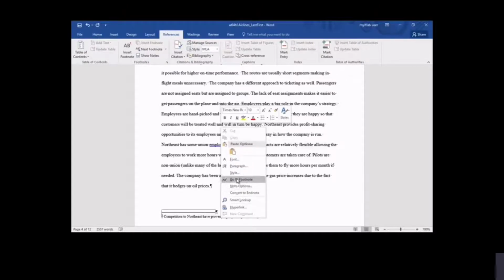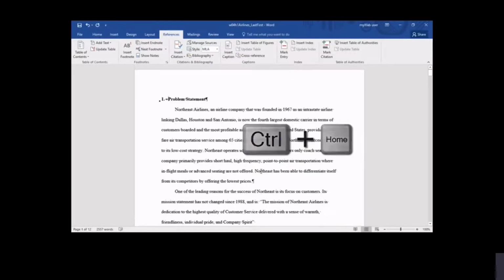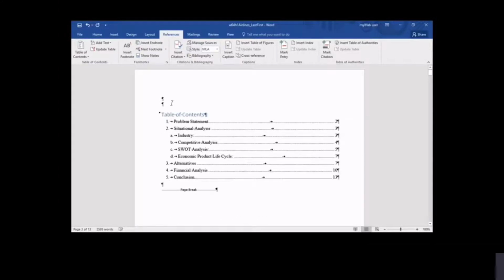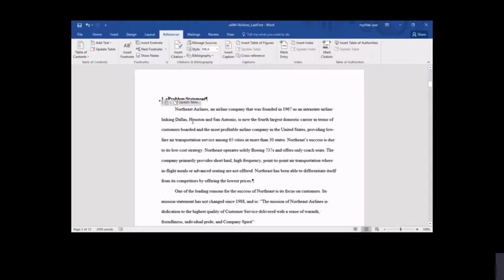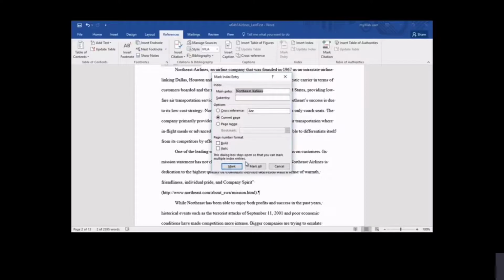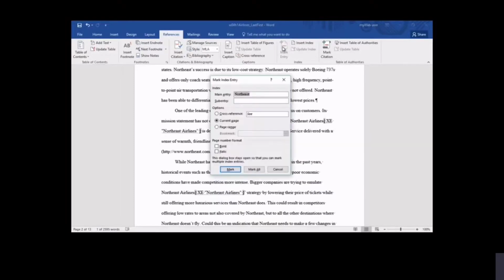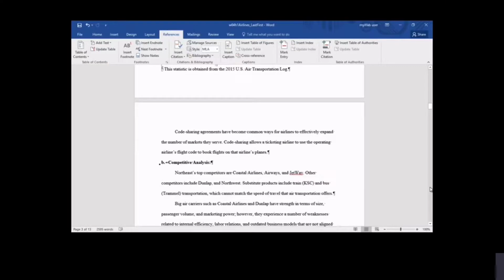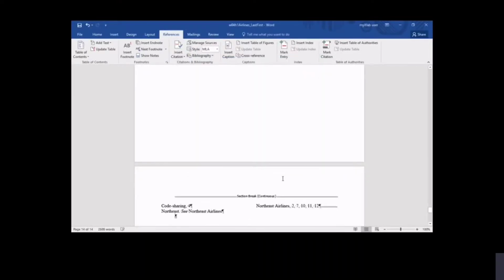Microsoft Word - Collaboration and Research: Research Paper Basics 002